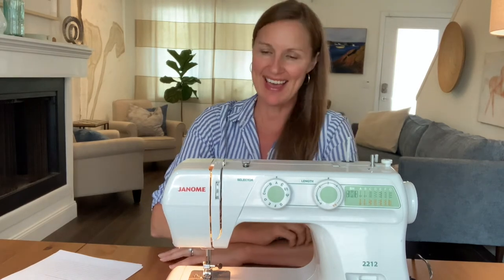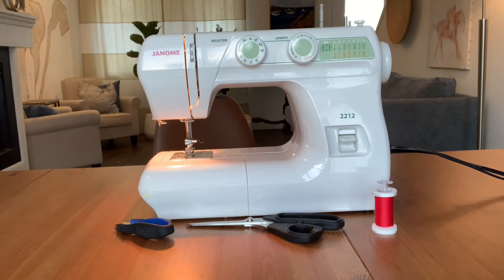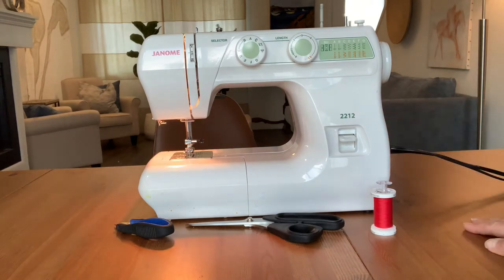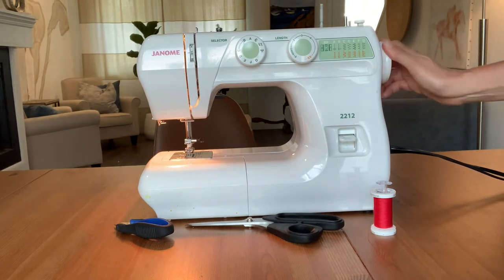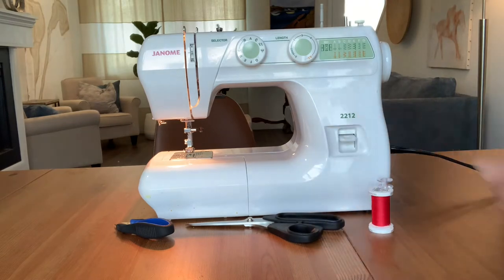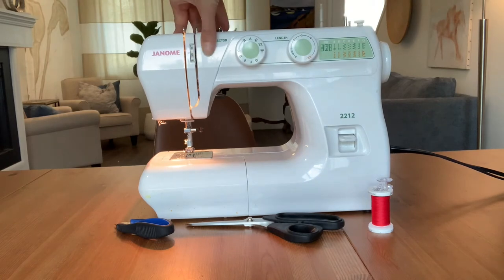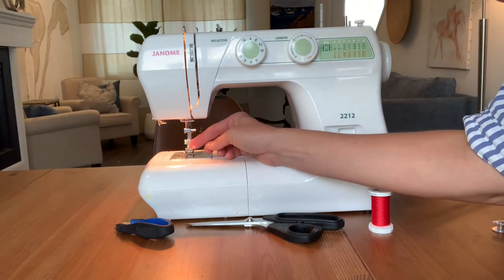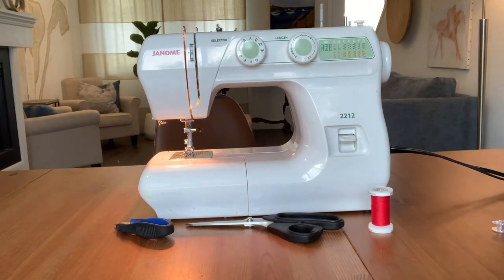Common Sewing tips how to sew with a sewing machine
Learn all you need to know about your sewing machine so you can make all of the things that you want to sew.  This quick video teaches the basics of the sewing machine and how to thread it.  Pop over to commonsewing.com to get the pdf print out that accompanies this video.

I am Bonnie Lewis.  For 20 years I tailored for global brands on photo shoots and for celebrities.  Follow me on instagram @commonsewing and sign up for my newsletter @ commonsewing.com.  I have designed a six project series - The Common Sewing New Basics Beginner's Series - that is all online and you can do from any device at any time.  I want to teach sewing in plain English, the same way my grandma taught me.  I want it to be fun, green, modern and easy!  I will teach you how to sew following a pattern; I will also teach you to alter things you have and sew by your imagination.  I hope you jump in and learn this beautiful craft.  It has been a great joy in my life.  I really hope you enjoy making beautiful things!  Happy Sewing!